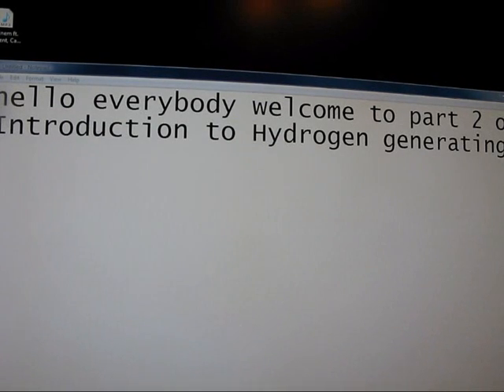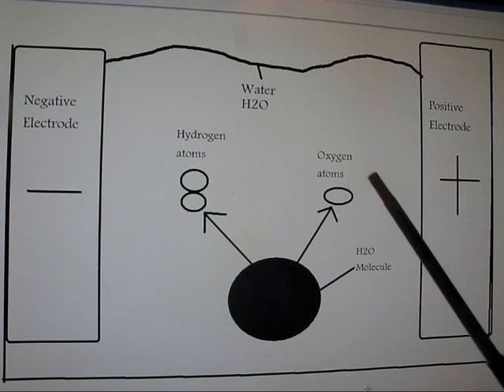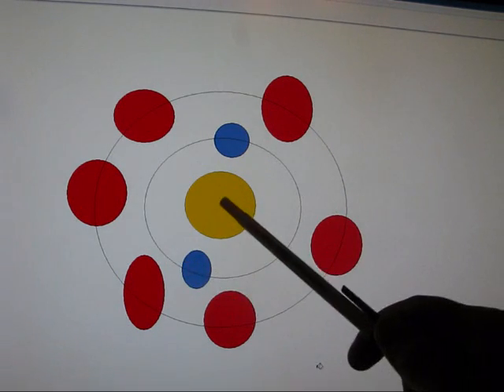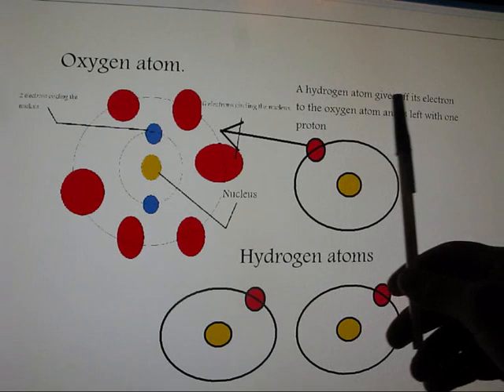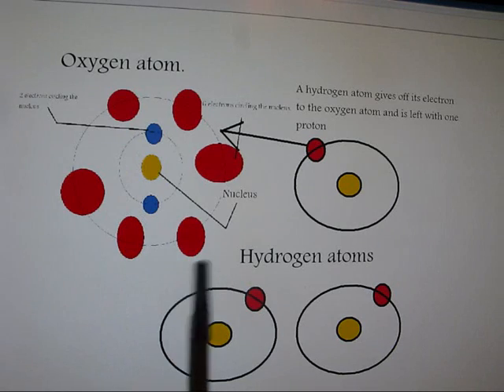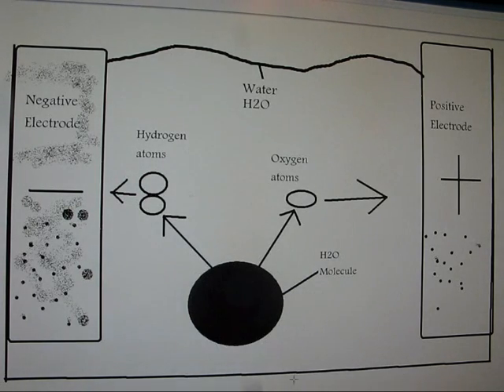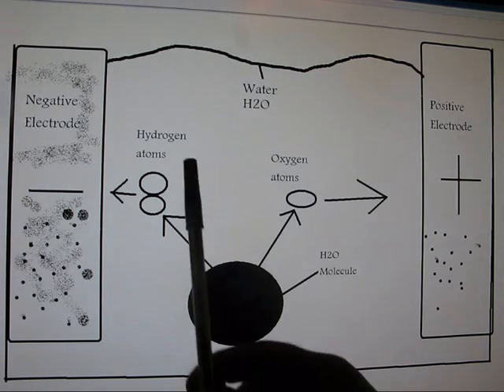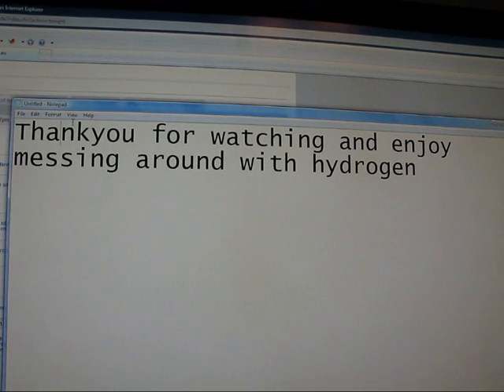Introduction To Hydrogen Generating/Electrolysis Part 2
Part two of the series. Tells you everything that there is to it. hope you enjoy it. if you have any requests, please tell me, :)